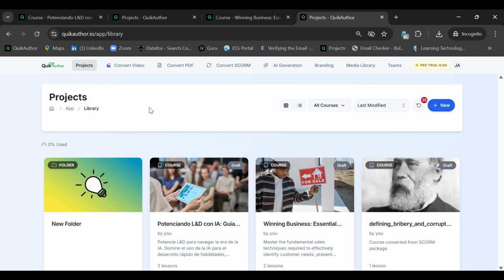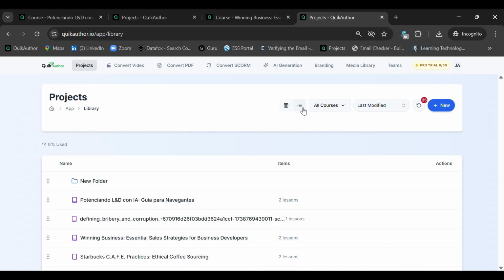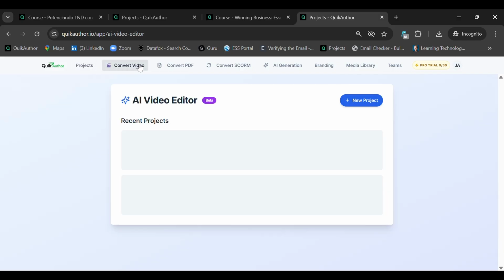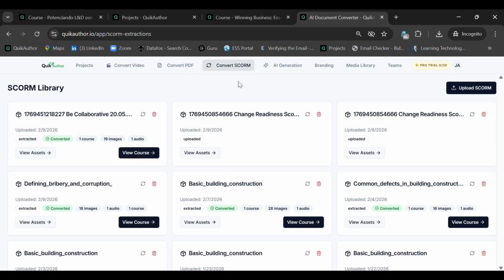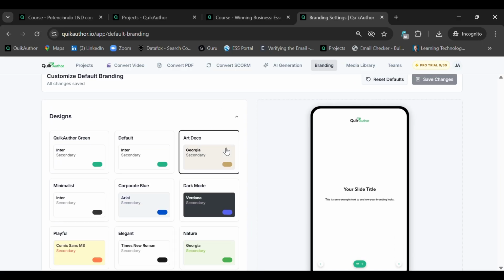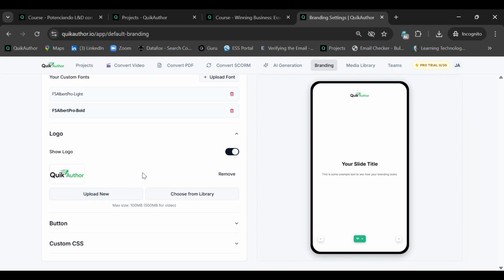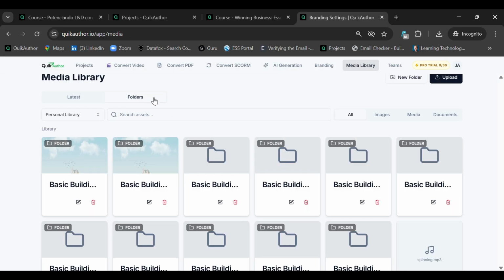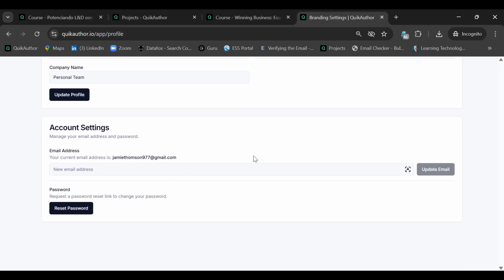QuikAuthor 101: Complete Dashboard & Navigation Walkthrough (2026)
ABOUT THIS VIDEO:
In this tutorial, we provide a full tour of the QuikAuthor dashboard. Whether you are an instructional designer or a business leader, you’ll see how easy it is to organize projects, use AI to convert existing assets, and apply custom branding to your courses.

Key Highlights:
✅ Project Management: Learn to switch between Grid and List views and how to use folders for easy organization.
✅ AI Conversion Tools: A look at our AI-powered Video, PDF, and SCORM converters that turn raw files into structured lessons.
✅ Branding Suite: How to upload your logo, set corporate colors, and choose custom typography for a professional look.
✅ Media & Teams: Efficiently manage your assets in the Media Library and collaborate with your team.

VIDEO CHAPTERS
0:00 Introduction to QuikAuthor
0:11 Navigating the Project Area (Grid vs. List View)
0:40 How to Convert Videos to Courses
0:46 AI Document Converter (PDF to Course)
0:55 Experimental SCORM Conversion Features
1:08 Using the AI Course Generator (Beta)
1:14 Branding Settings: Customizing the Look & Feel
1:25 Managing Colors, Fonts, and Typography
1:35 Logo Uploads & Button Animations
1:50 Exploring the Media Library & Folders
2:02 Team Management & Collaboration
2:06 Profile Settings & Platform Usage Limits

WHY QUIKAUTHOR? QuikAuthor is an AI-driven authoring tool designed to make e-learning creation 10x faster. We help L&D professionals and educators streamline their workflow by automating the heavy lifting of course structuring and design.

Key Features include:

- AI-powered content conversion from Video and PDF.
- Fully customizable CSS and branding.
- Collaborative team environments.
- Mobile-responsive course exports.

SEARCH TERMS & KEYWORDS
QuikAuthor tutorial, AI course creator, how to use QuikAuthor, instructional design tools, e-learning authoring software, AI for L&D, convert PDF to SCORM, convert video to course, digital learning platform, course management system, AI learning development, branding e-learning courses, QuikAuthor navigation, rapid authoring tools, corporate training software, edtech tools 2024, AI document converter, online course builder, SCORM compliant tools.